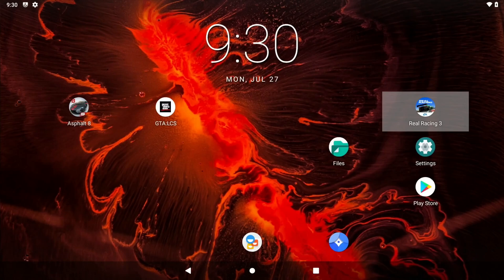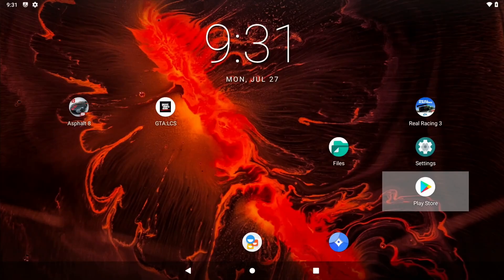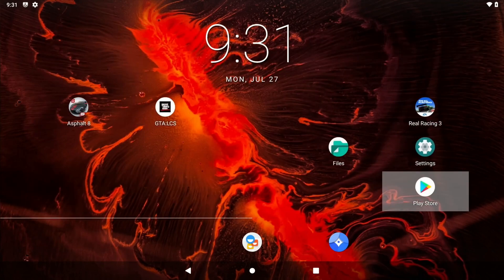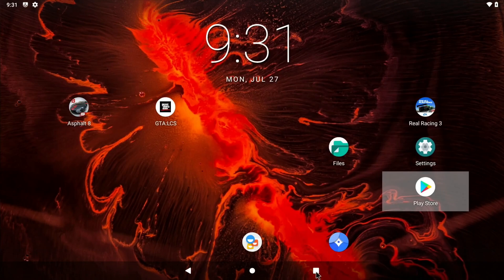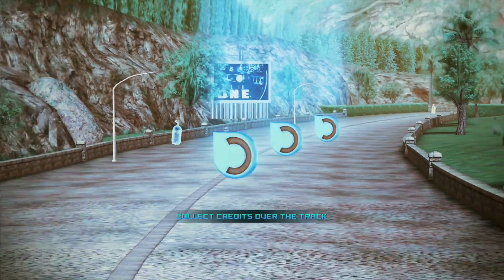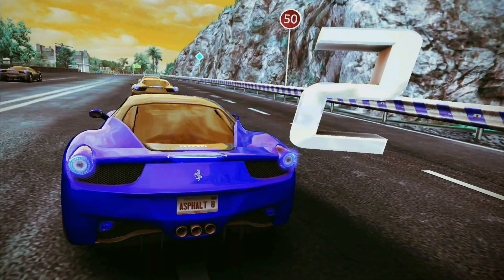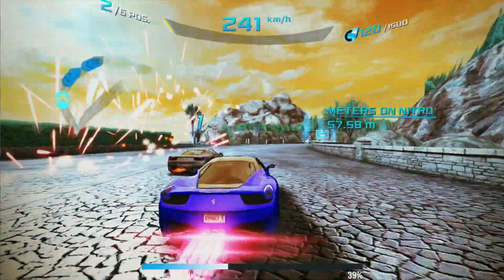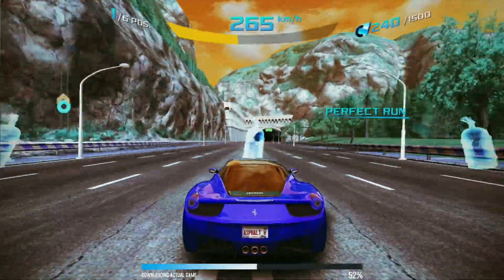Konstakang Android 10 Lineage 17.1. Play Store, 3D Hardware supported, 1080 Full HD. GTA, Asphalt 8.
Konstakang Android 10 Lineage 17.1. 3D Hardware supported, 1080 Full HD. GTA, Asphalt 8.

Great performance Play store and 3D hardware supported at 1080

Tutorial to follow

Thanks for letting me know. From the comments.
yuvraj kukreja
now with GPU support ,android 10

Changes from previous builds.
27.6. changelog:
* initial LineageOS 17.1 build
* hardware accelerated graphics
    * V3D using Mesa 20.1.4 with drm_hwcomposer & gbm gralloc
    * 1920x1080 resolution
* update TWRP to 3.4.0-0
* update to Linux 5.4.53 kernel and patch known vulnerabilities (CVE-xxxx-xxxx, and more)
* Android security patch level: 5 July 2020 (merged)